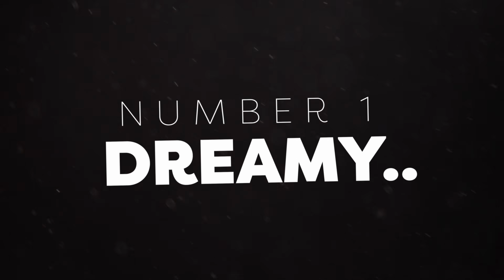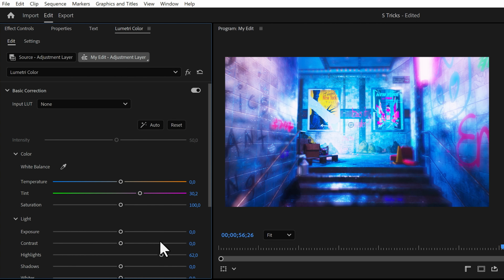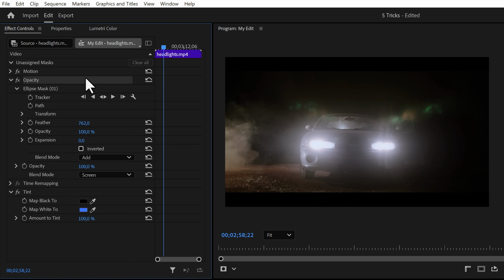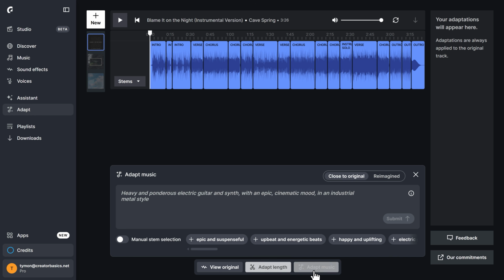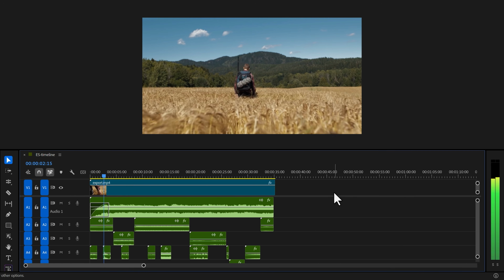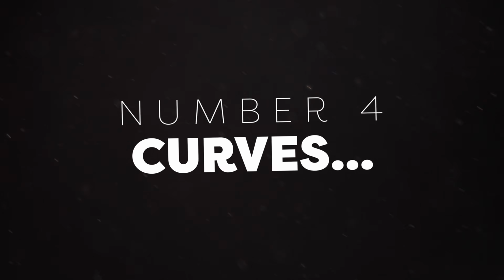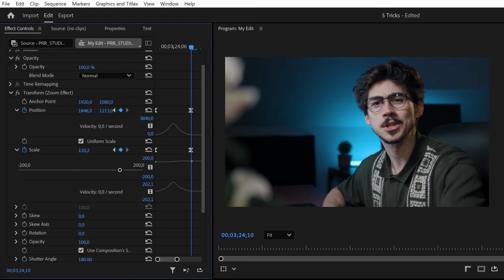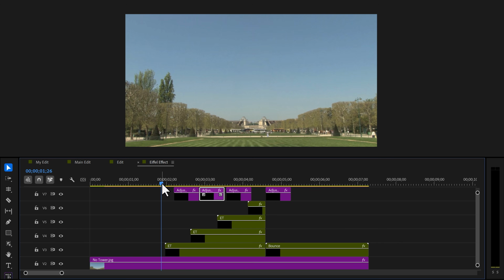5 Tricks To Make Your Video's ADDICTIVE!